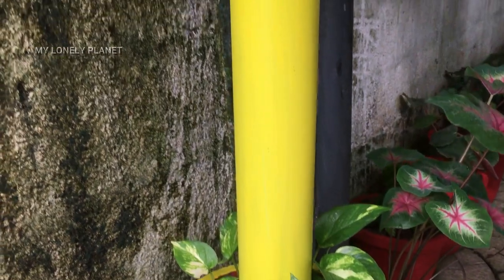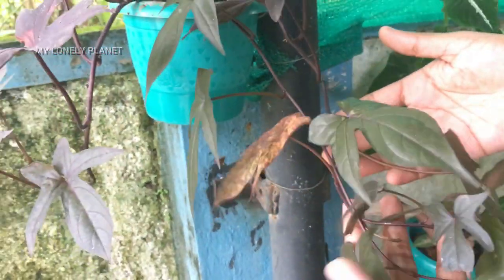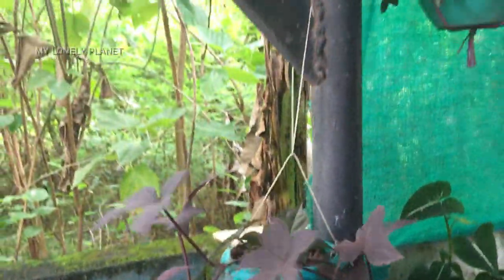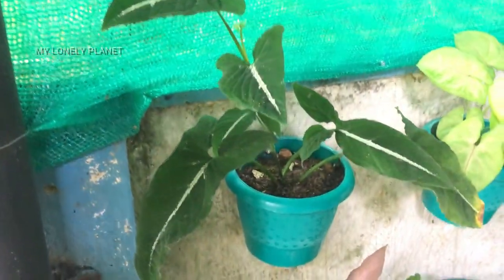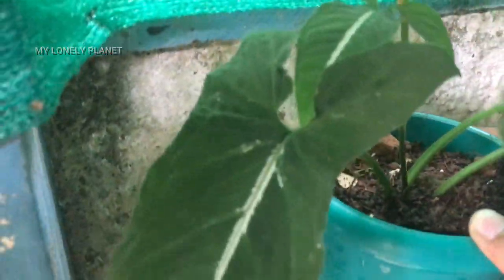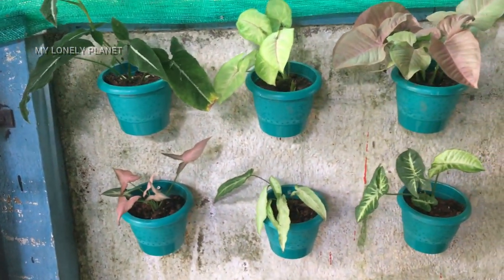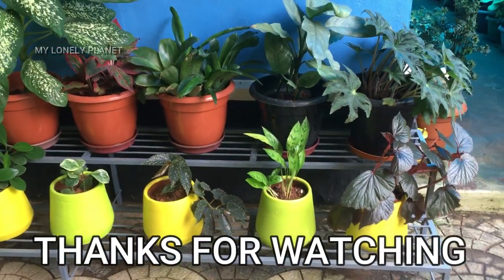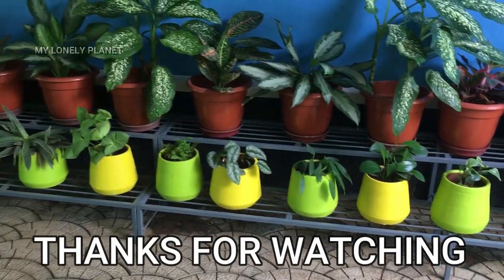കുറഞ്ഞ സ്ഥലത്ത് എങ്ങനെ കൂടുതൽ ചെടി ചട്ടികൾ ഒരുക്കാം|hanging ideas,arrangements|a simple garden tour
For any details and updates , just message us directly